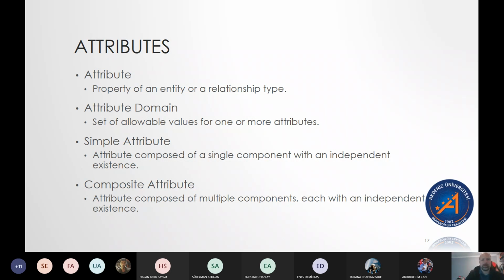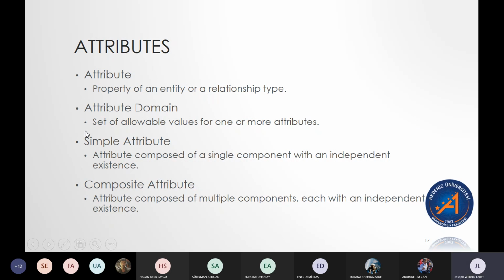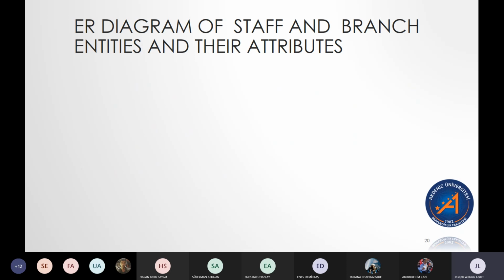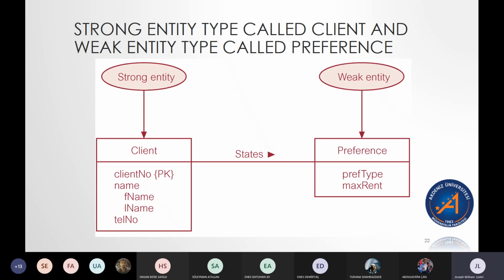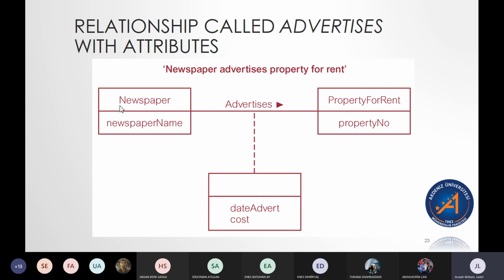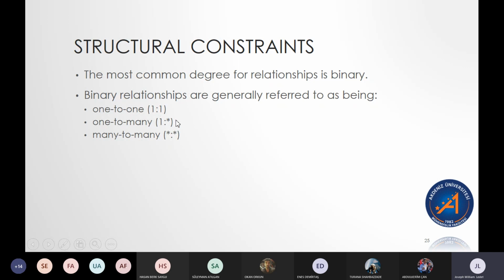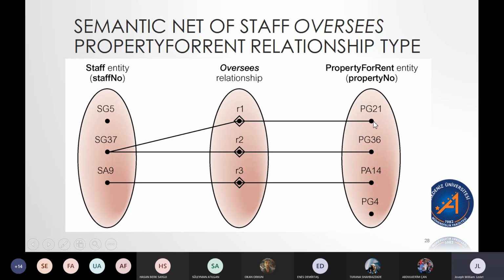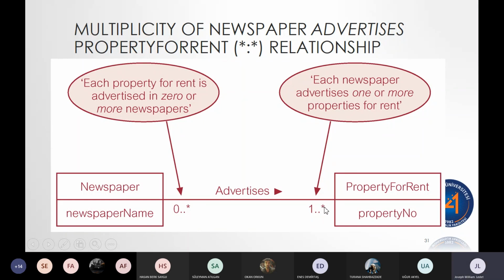CSE 204 - 2021-03-30 - ER Modeling Pt. 2